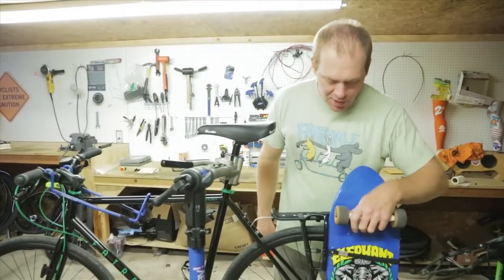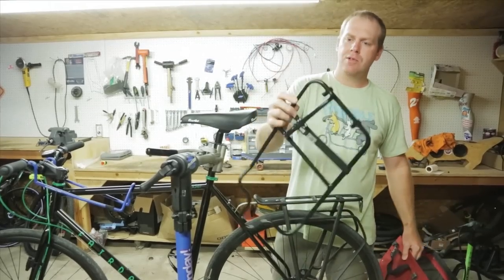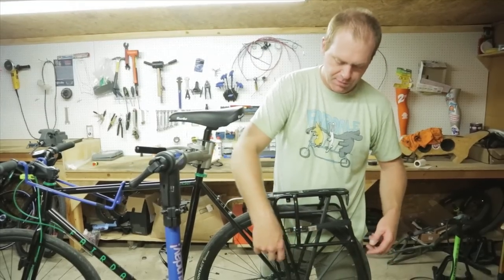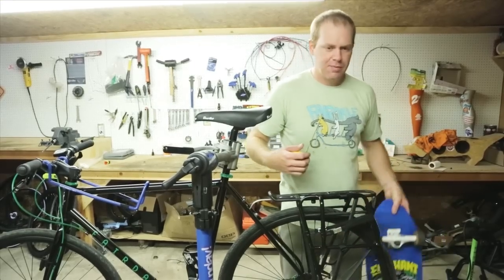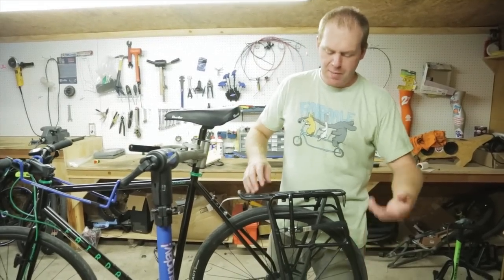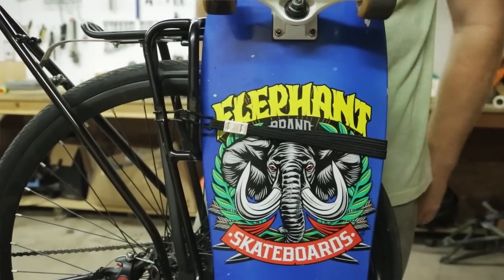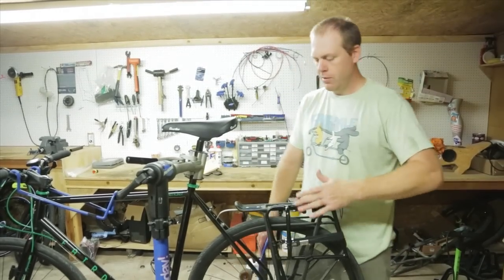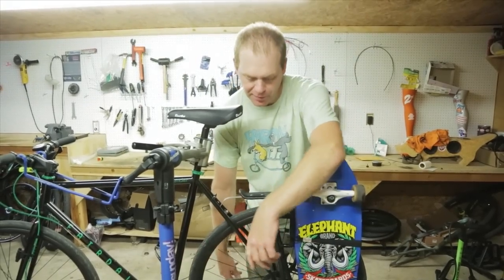Skaterack How-To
The Fairdale Skaterack is a the simplest and easiest way to carry a skateboard on a bike. Tool free attachment to most any rear rack. Skateboard drops into the plastic coated rack and is held securely by a stretch cord.

Rack positions board behind rear axle to leave plenty of room for heel clearance.